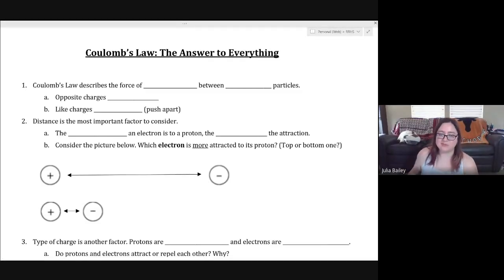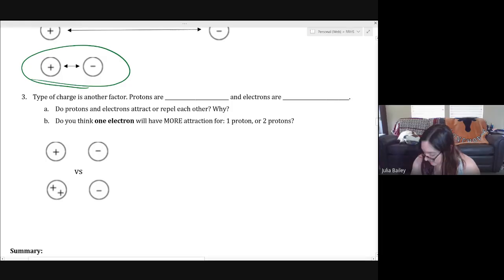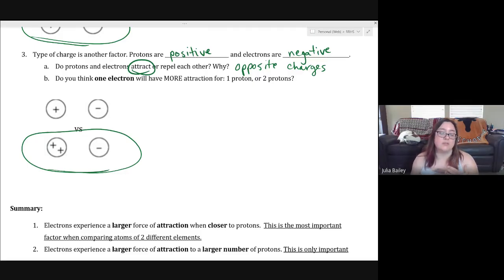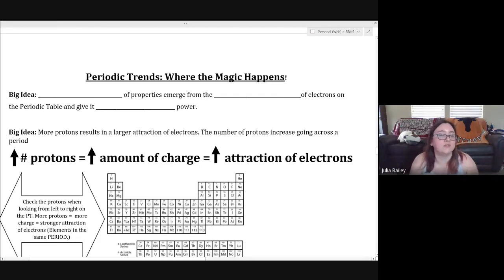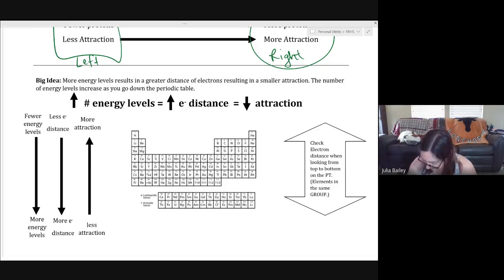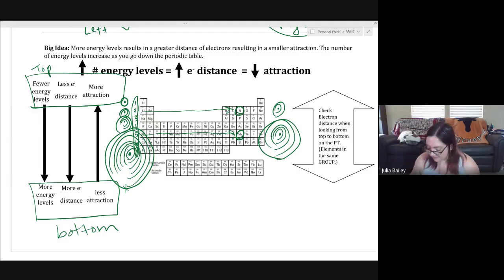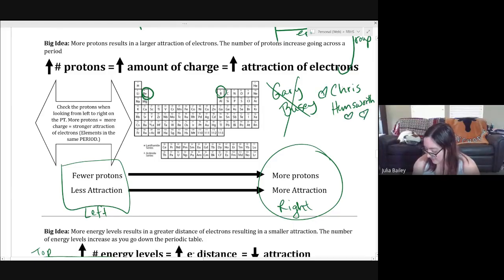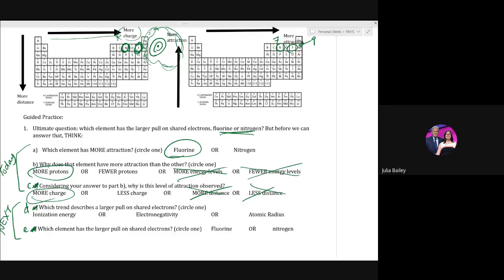Unit 5: Periodic Table Part 2 (Coulomb's Law, Trends Big Ideas)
Coulomb's Law, electron attraction, energy levels, distance, and charge.